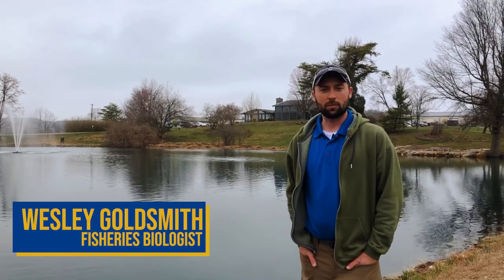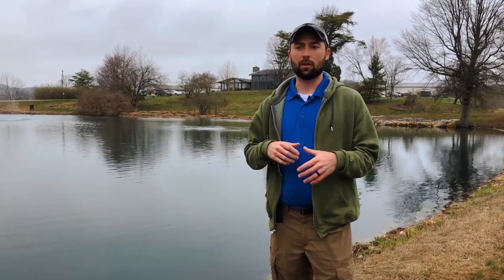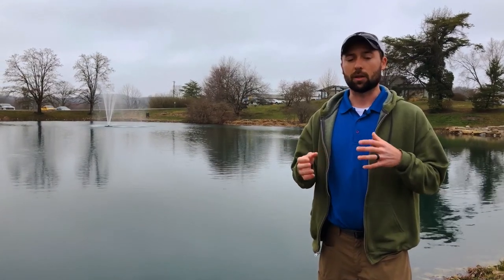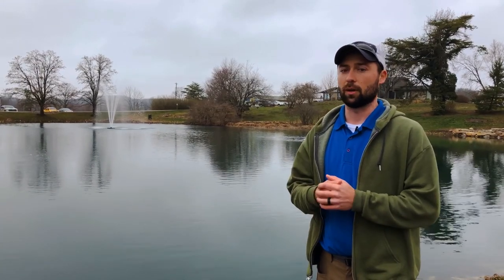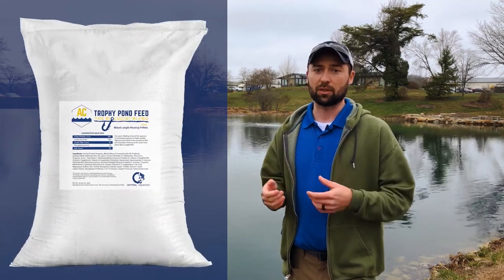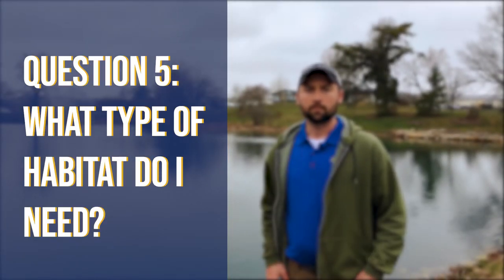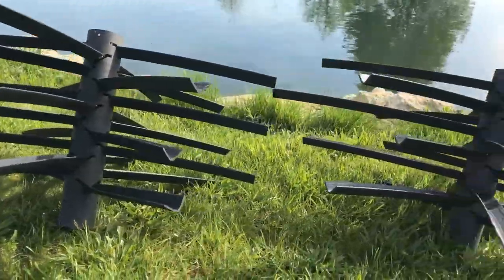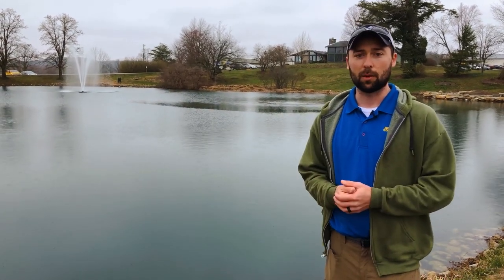Common Questions When Initially Stocking A New Pond - Pond and Lake Management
Initially Stocking A New Pond - In this pond side chat, we answer some common questions when initially stocking a new pond. Bluegill? Largemouth? Sunfish?? This video is a bit lengthy, but full of good tips for pond and lake management.

Want a quote on stocking your new pond? Have an old pond that you want to improve?